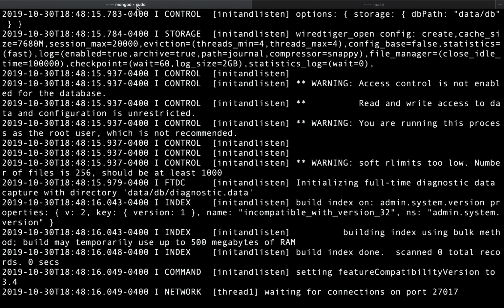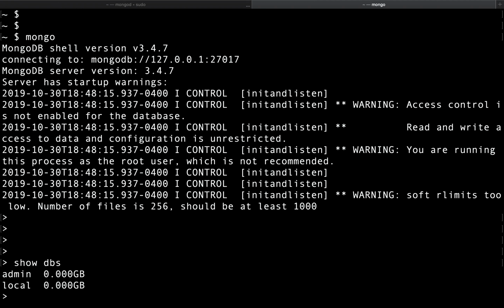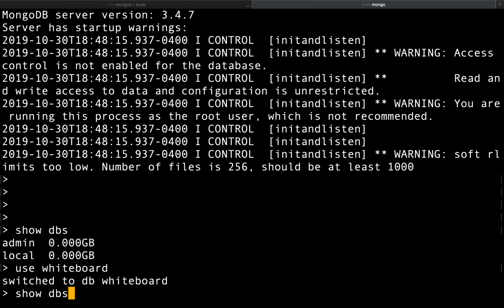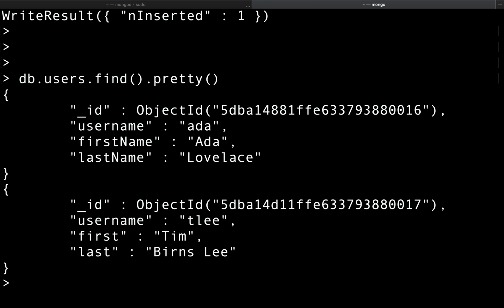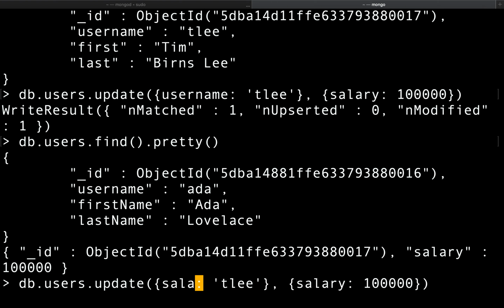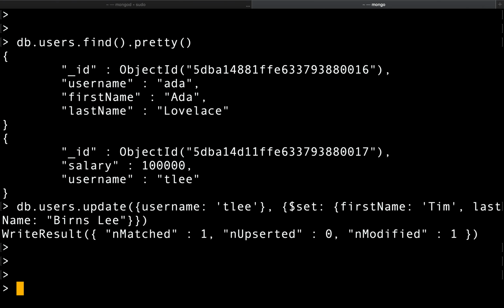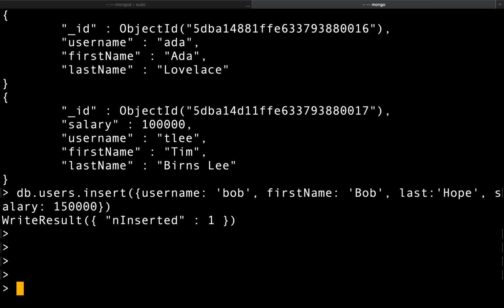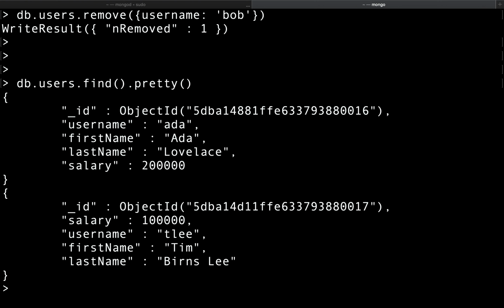MongoDB CS5200 W9 2